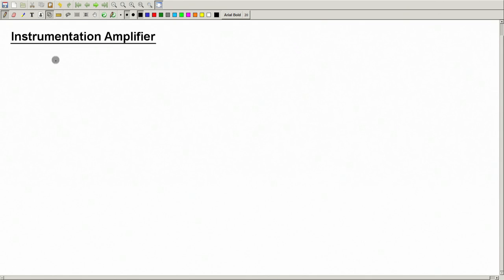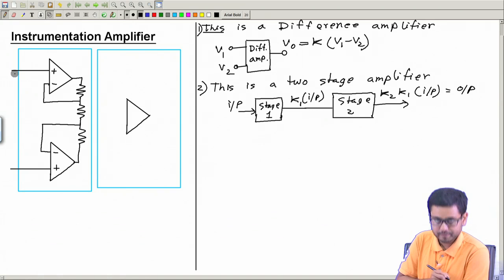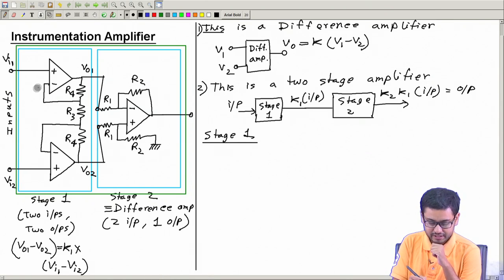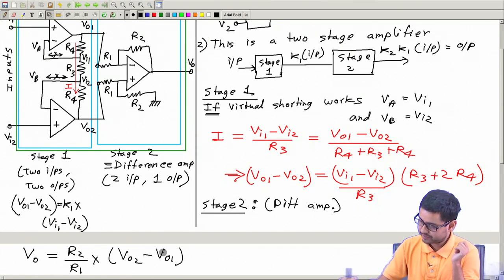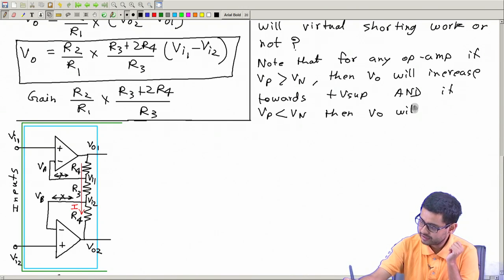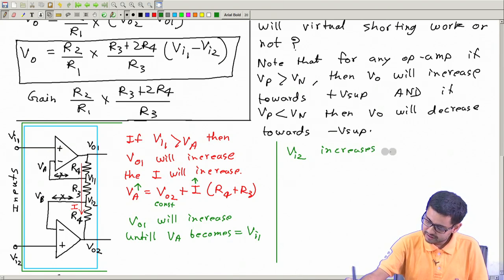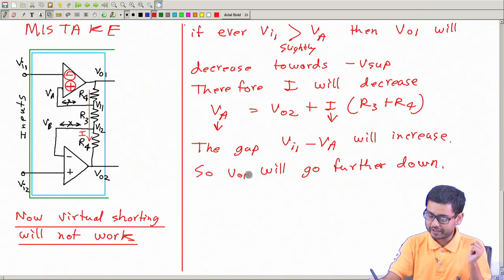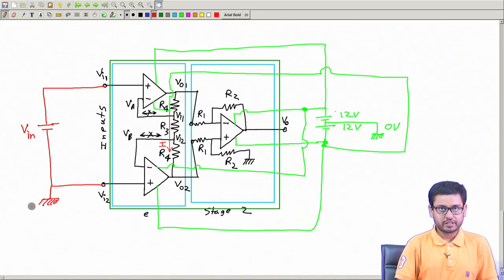Lecture 75: Instrumentation Amplifier